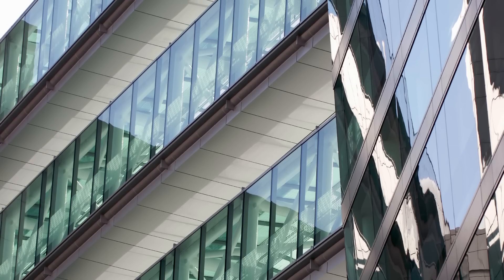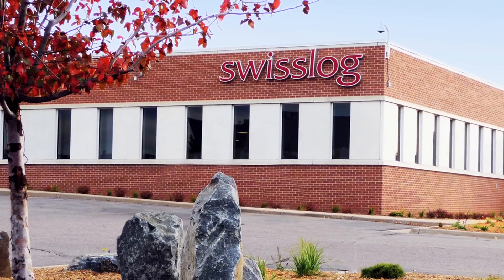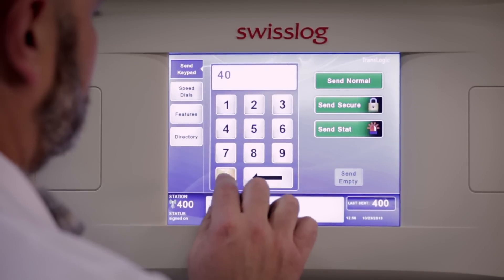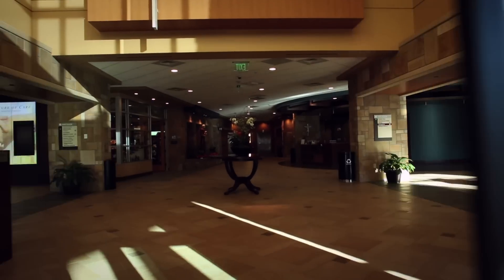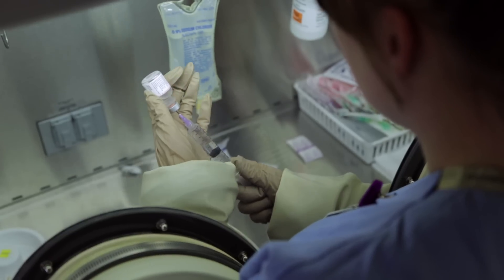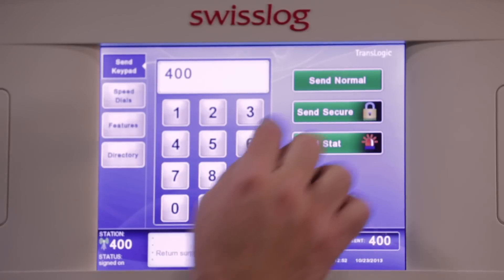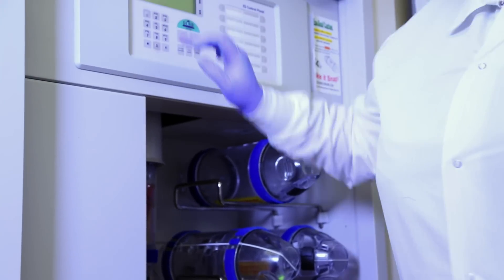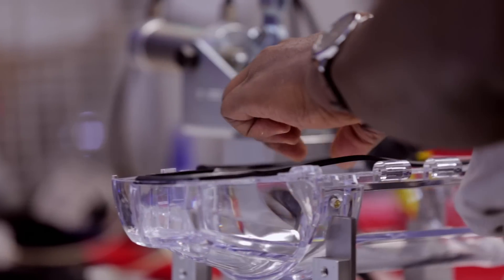Swisslog Healthcare TransLogic Pneumatic Tube System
Swisslog Healthcare is the leading supplier of hospital automation solutions for material transport and medication management. Swisslog Healthcare TransLogic® Pneumatic Tube Systems are specially designed for healthcare facilities in North America and international markets. TransLogic pneumatic tube systems are built into the hospital's design before ground is broken and will continue to perform until the hospital is torn down.